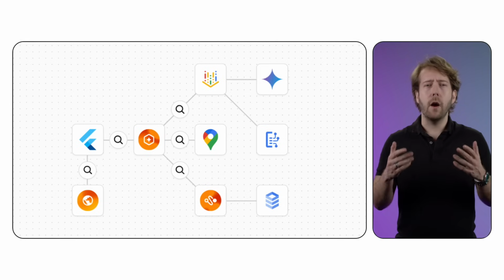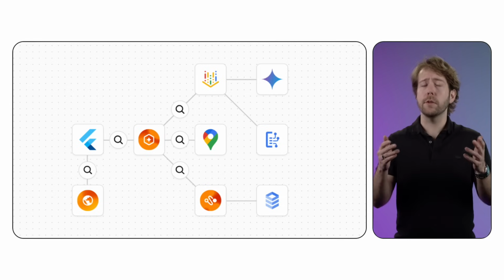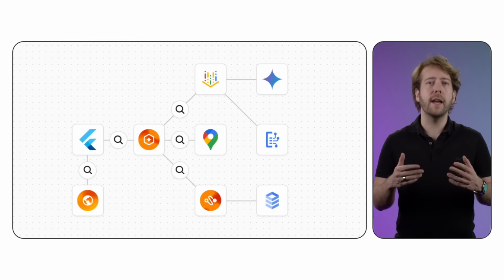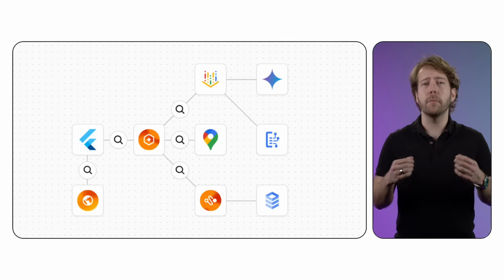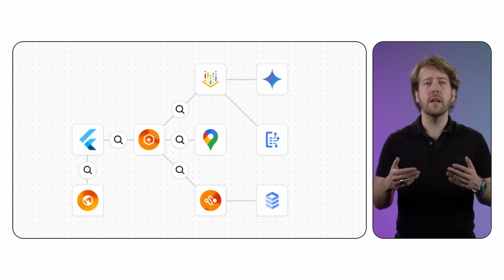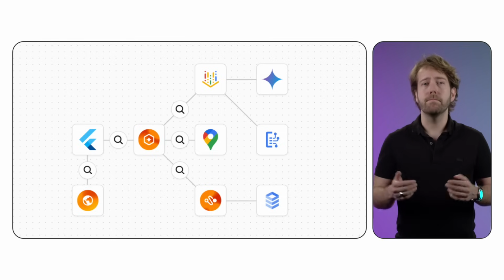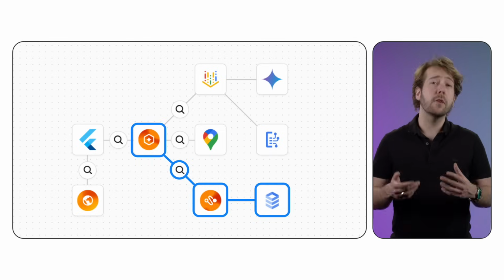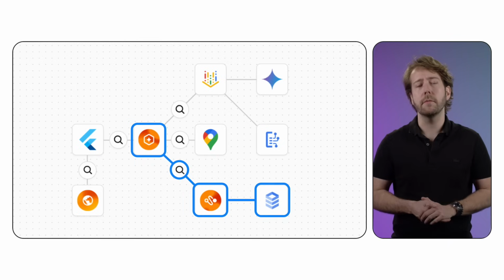Build an agent-powered travel planning app with Generative AI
Learn how to use Flutter and Firebase Genkit to build multi-platform apps that can seamlessly integrate with AI.

Speaker: Tom Greenaway
Products Mentioned: Firebase, Google Cloud, Google AI - Generative AI